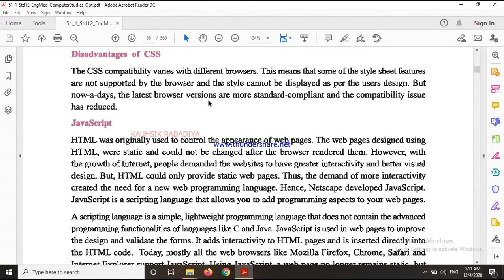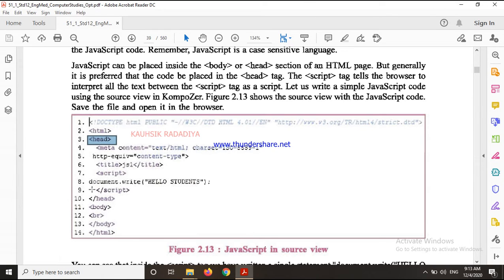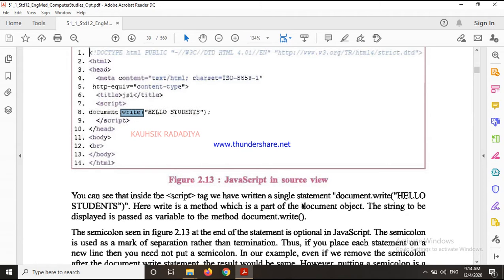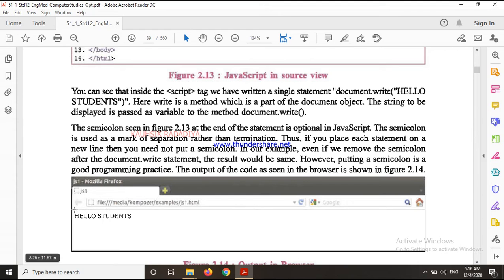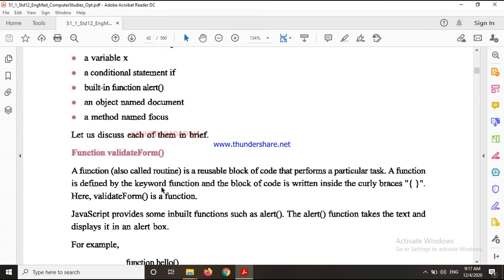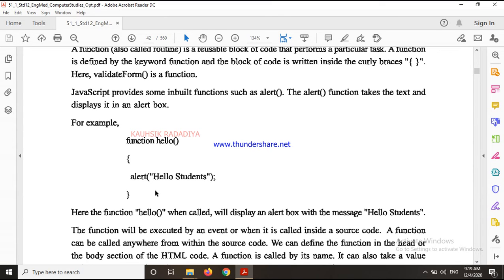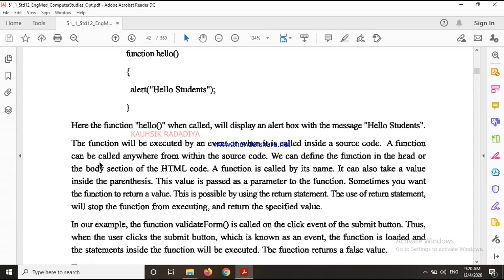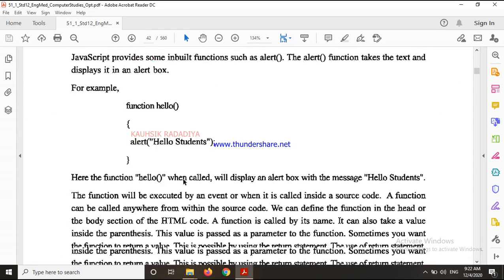Computer||STD-12||Chap-2||lec-2(ENG medium) by Kaushik Radadiya